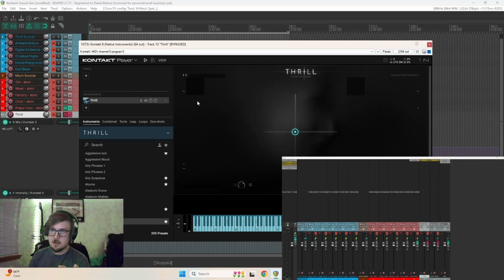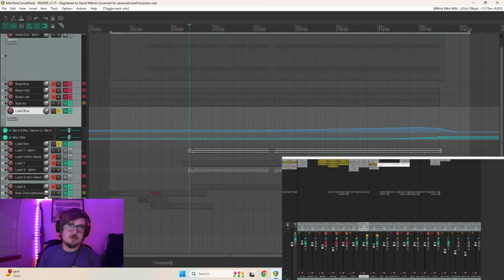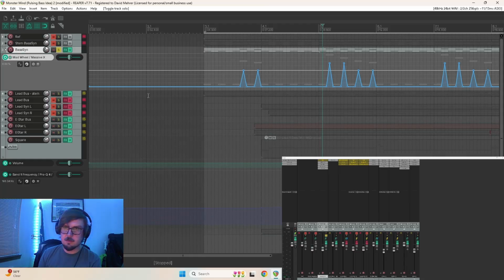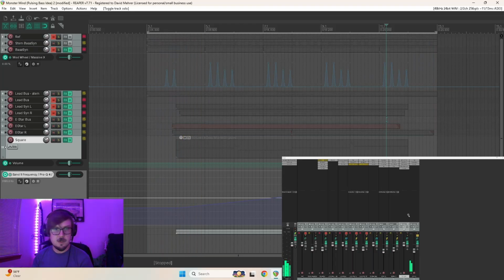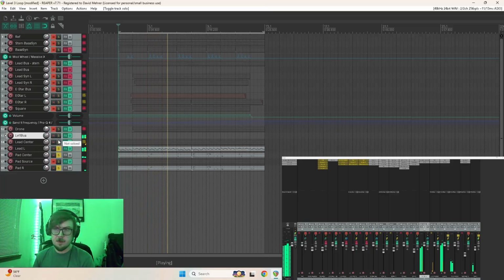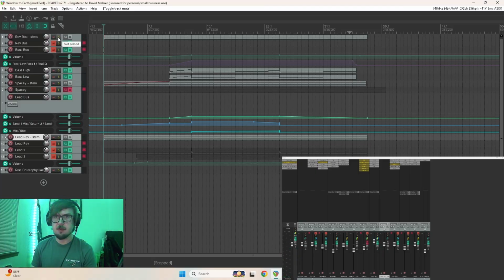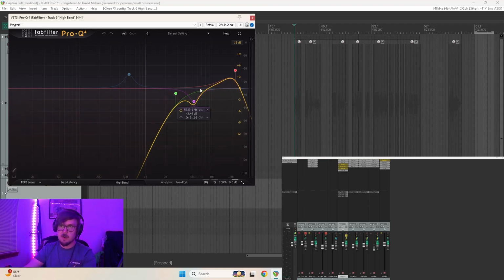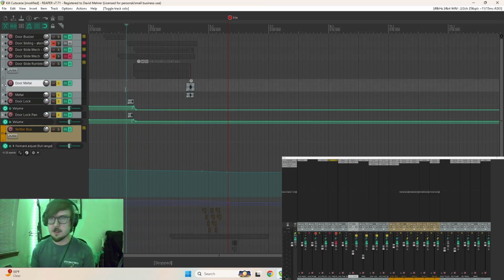Writing for "Disaster Aboard EFF Mill Bay" Writing Log 45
Breaking down how I put together the audio for the game "Disaster Aboard EFF Mill Bay"

Apologies for the audio hum whenever I move my mouse - that problem is brand new for me.